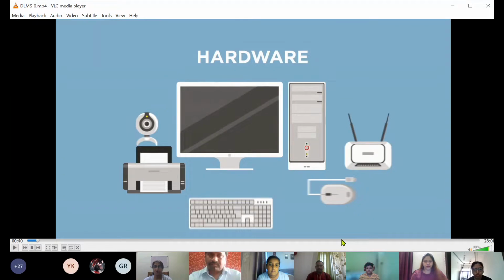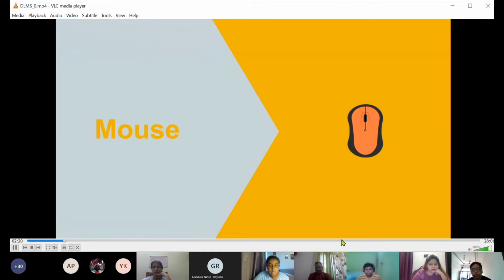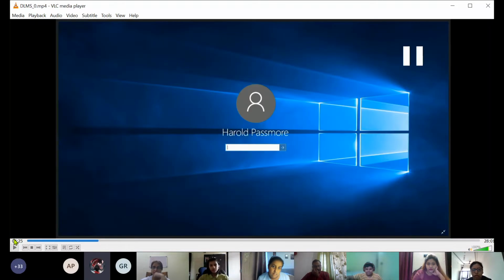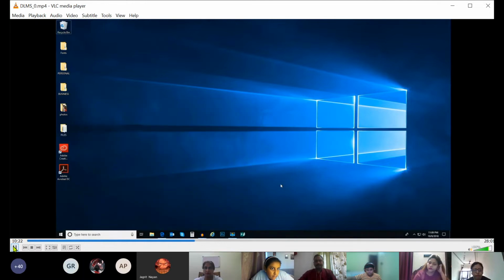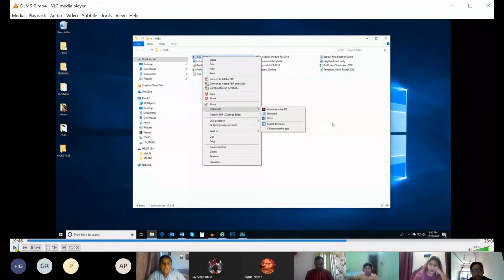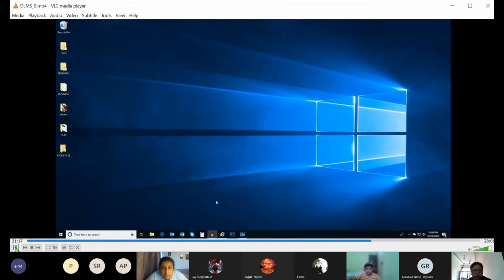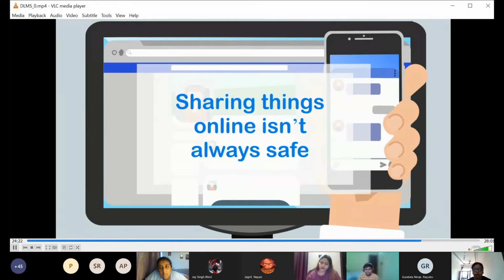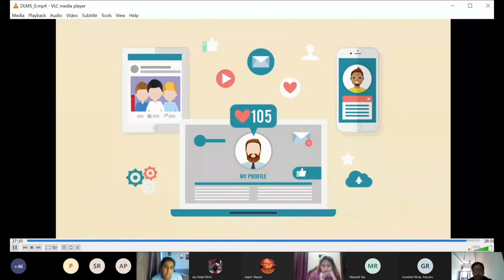Digital Literacy Junior & Middle School Assembly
IT Department of Kāsiga School organized a Digital Literacy Online Boot camp for the students of Middle and Junior School.